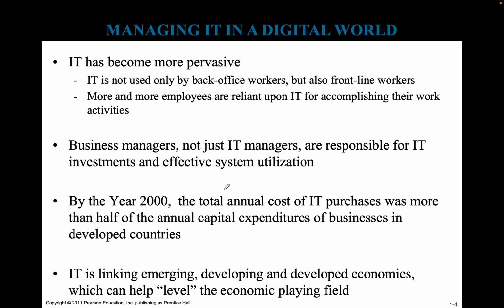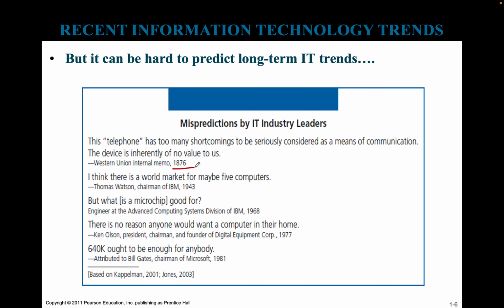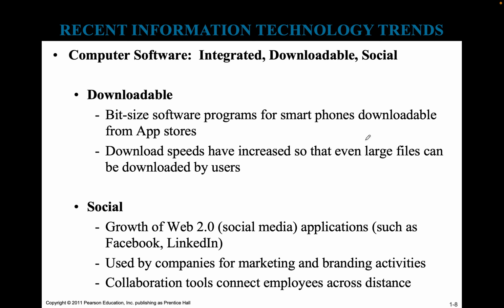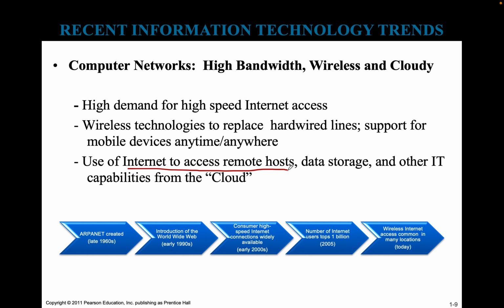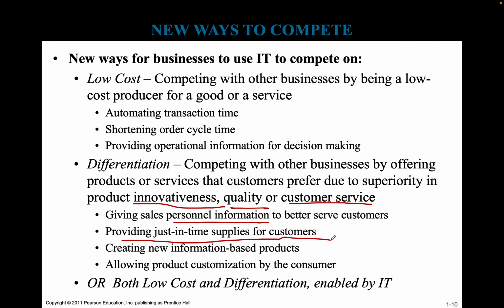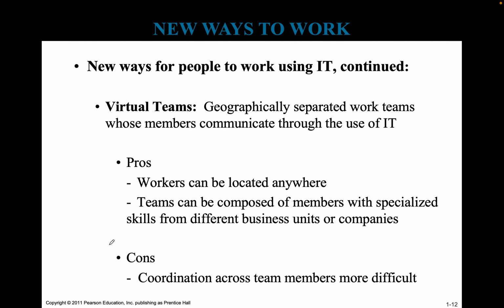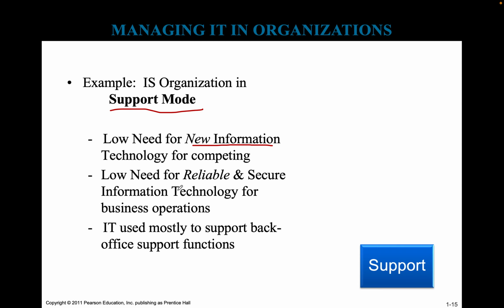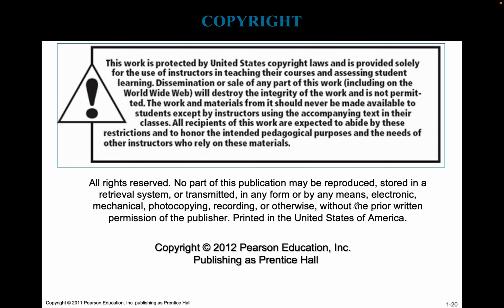Managing Information Technology Chapter 1: MANAGING IT IN A DIGITAL WORLD by Prof Abdulwahab Deji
Study with us in Waidsum e_University.